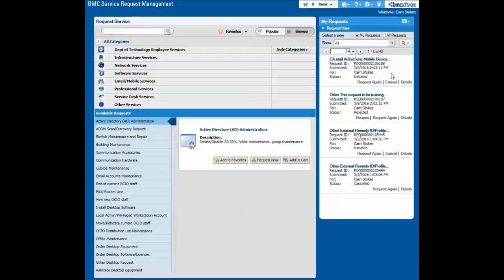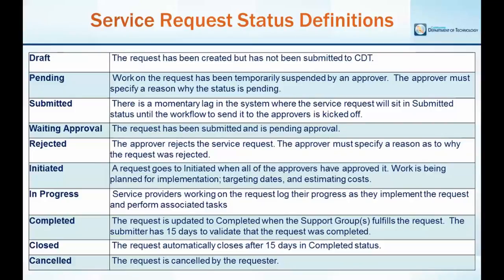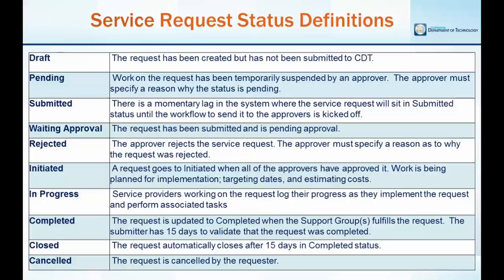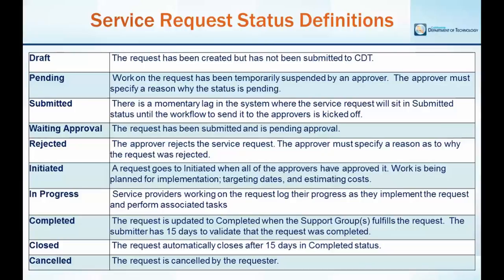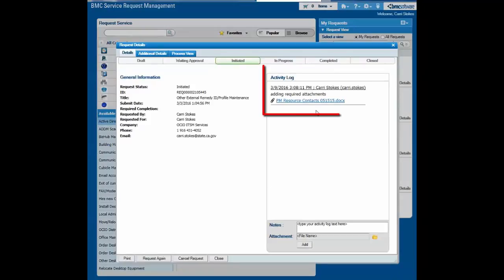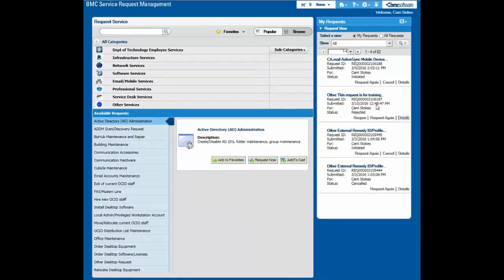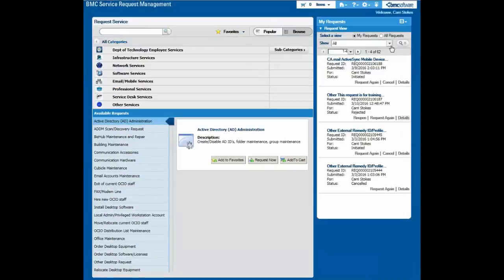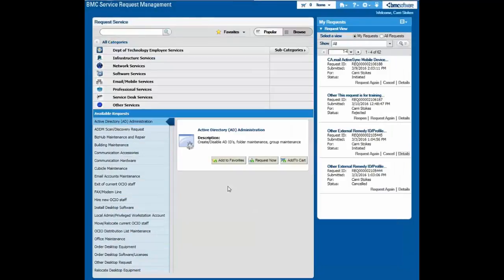Service Request Management How to Manage Your Service Request - SRM